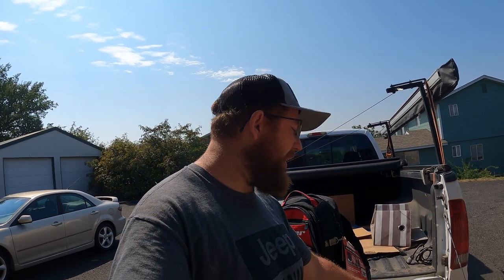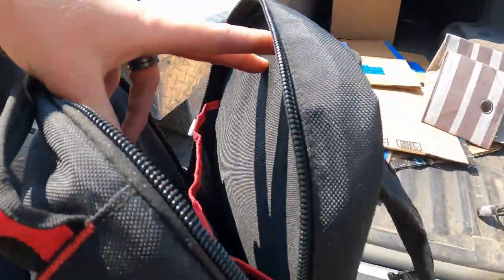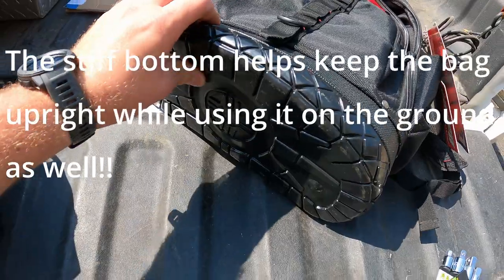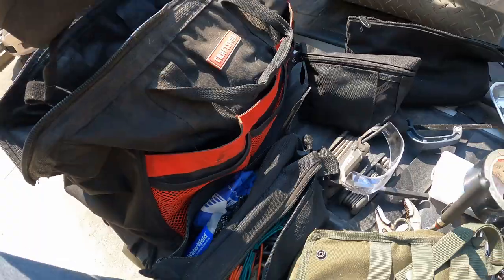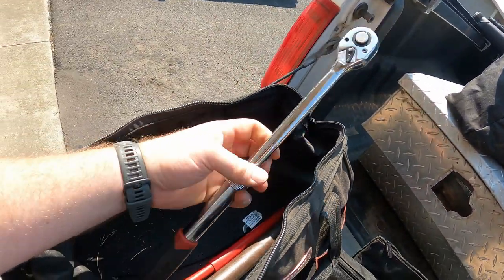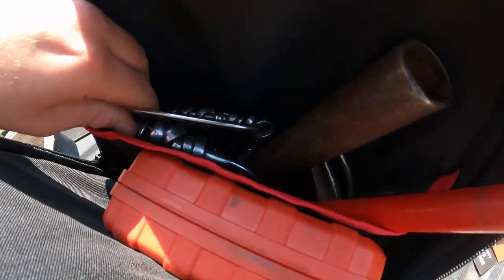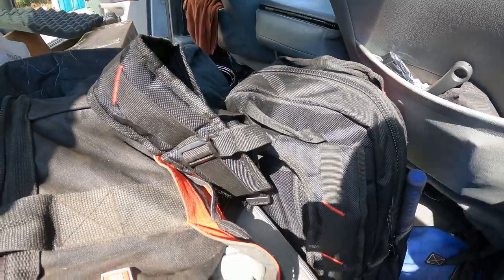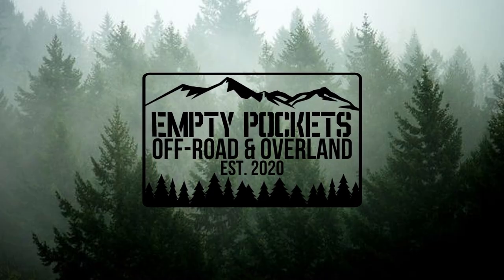Harbor Freight Bauer Tool Bag Review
I absolutely love this tool bag so far!! Great buy at @harborfreight